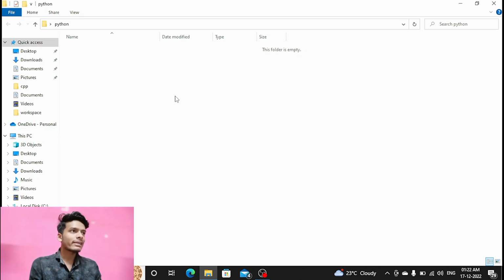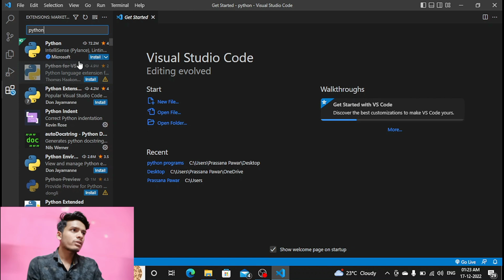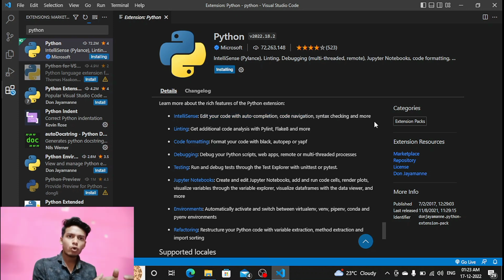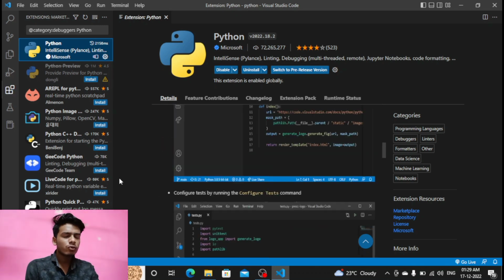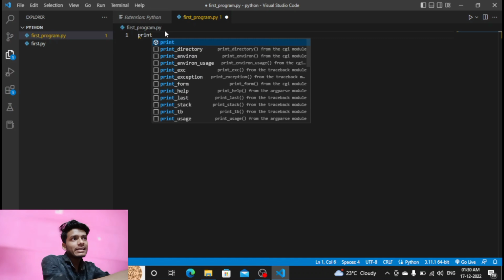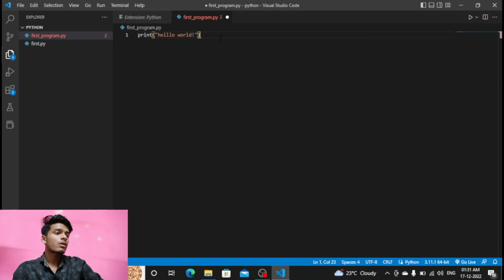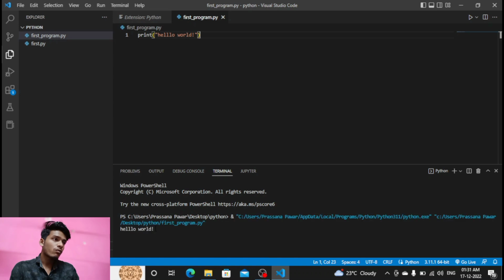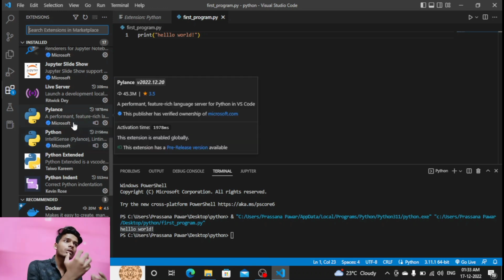03_First Program in Python | Hello World Explained | OURPAATHSALA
Welcome to OURPAATHSALA Python Course for Beginners!
In this video (Lesson 3), you will learn how to write your first Python program — the famous Hello World.
This is the most important step in starting your coding journey! 🚀

💡 What You’ll Learn in This Video:

✔ How to open Python (IDLE / VS Code)
✔ Running your program
✔ Your first output in Python
✔ Small practice exercises

Follow all lessons step-by-step and become a Python Developer in 2025!